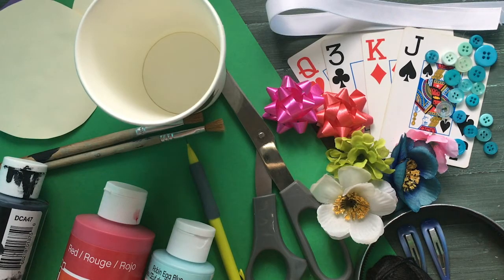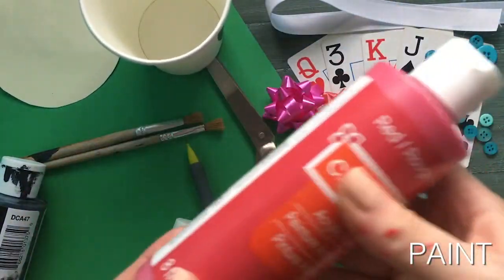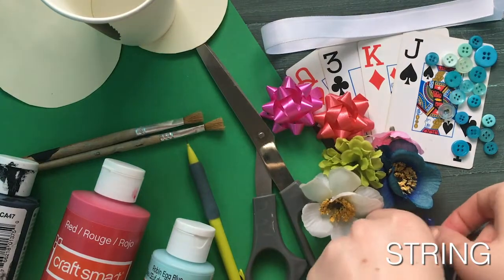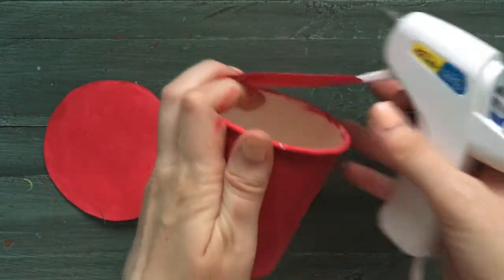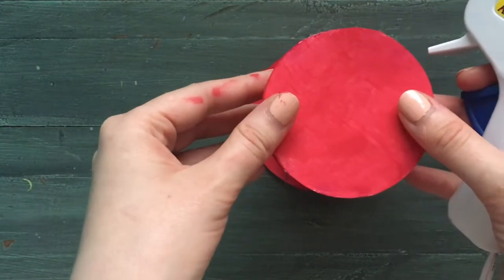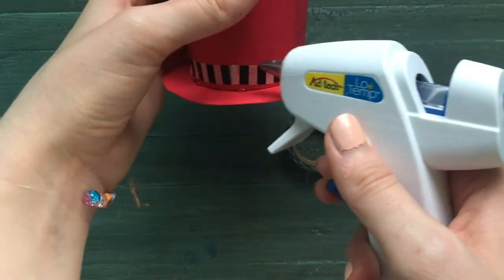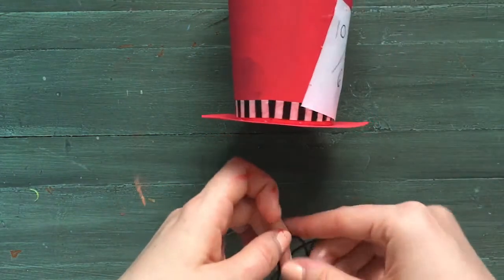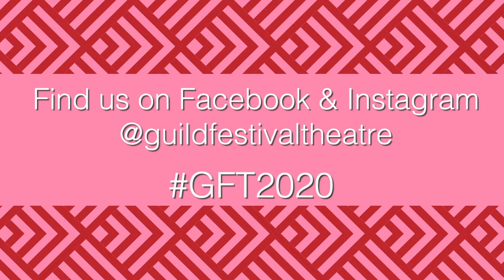Mad Hatter Hat Making Tutorial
If you make your own hat tag Guild Festival Theatre at GFT2020!

Materials:
-Construction paper
-Paper Cup
-Paint
-Decorations of your choice! (ex. flowers, buttons, ribbon, decorative tape, beads etc)
-Hot Glue
-Headband/string/barrettes

Supplies:
-Scissors
-Hot glue gun
-Paint brushes

Narration & Filming by Christine Luksts
Editing by Jessica Haggeman